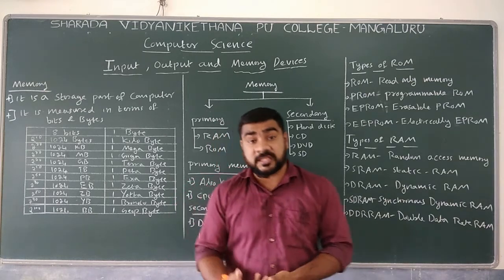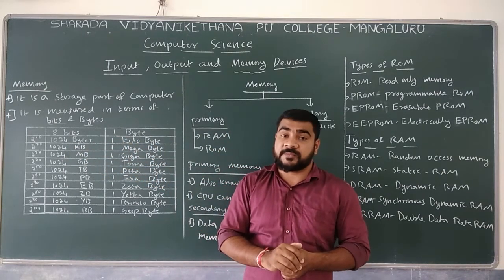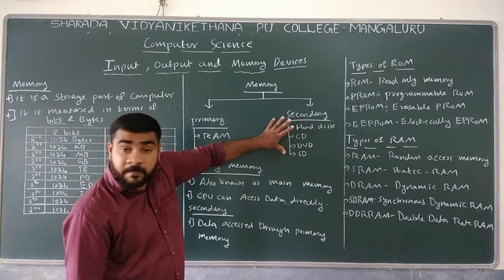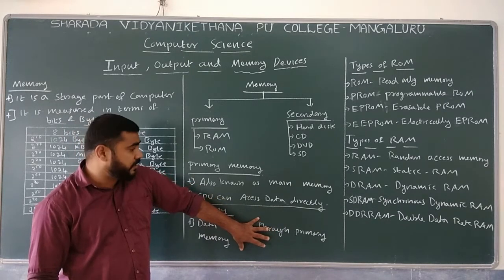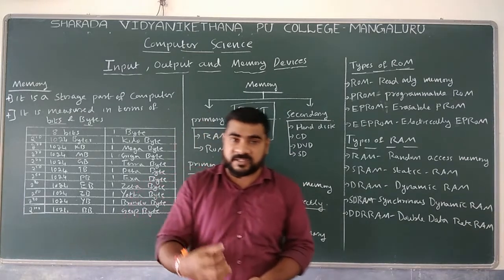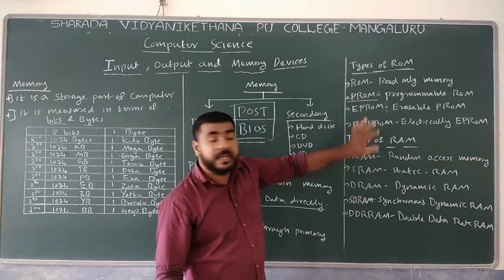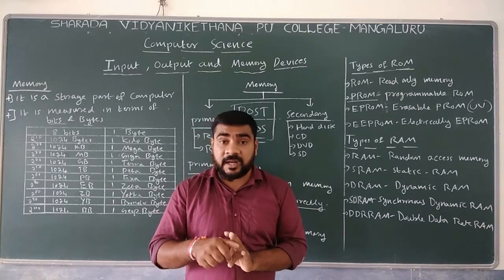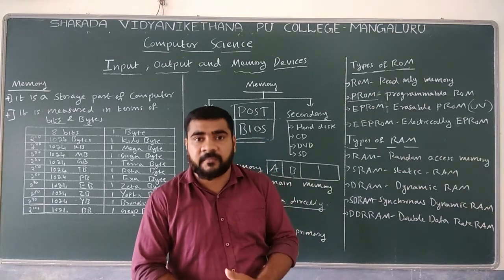Chapter 2 Input Output Memory devices part 5 by Mr Sunil Kumar H